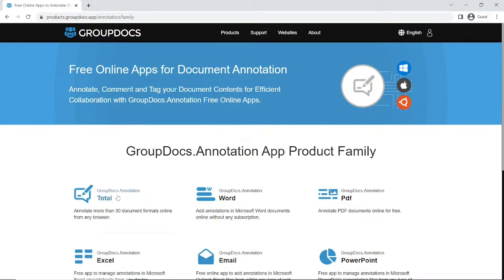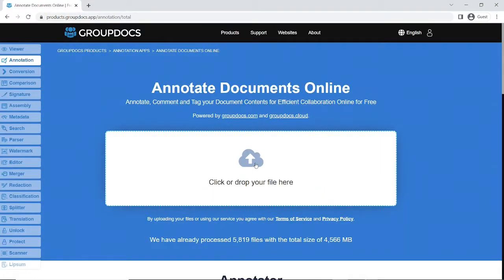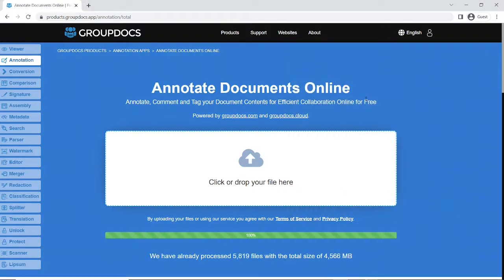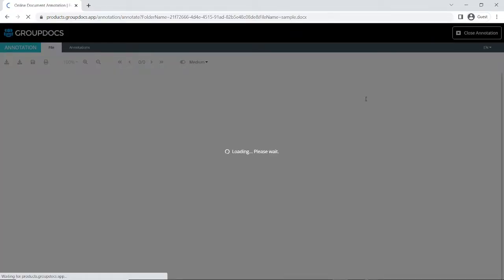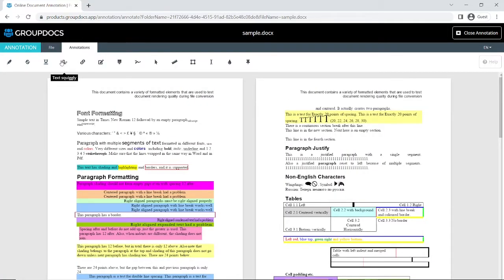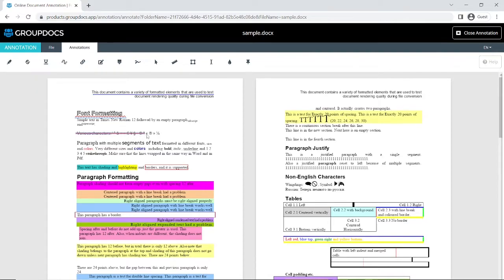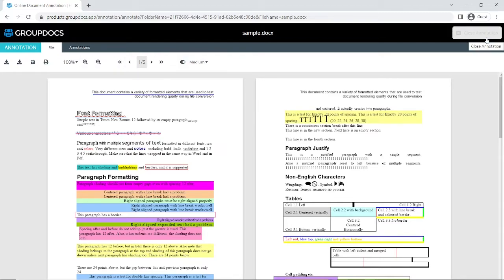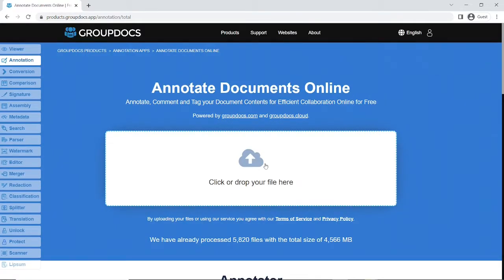How to add comments to documents online | GroupDocs Annotation App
This video tutorial will guide you through adding comments to files using GroupDocs.Annotation App

GroupDocs Annotation App is a simple online application that enables you to add comments, add input fields, and measure distances in files and documents from your favorite browser.

For example, to add a comment to a file just upload it into the input field. You can do this either by clicking the input field or by dragging and dropping the file. After the file is processed you can start adding annotations using controls in the top bar. You can underline text, add squiggly lines, redact text, and add other annotations.

Please check GroupDocs.Annontation documentation to find more use cases and code examples